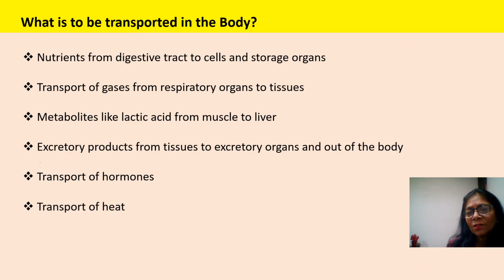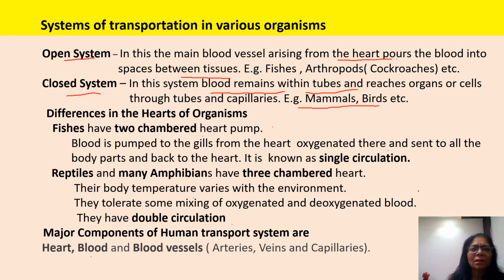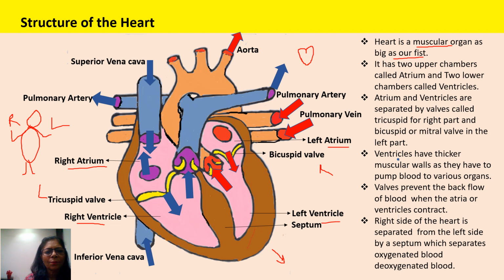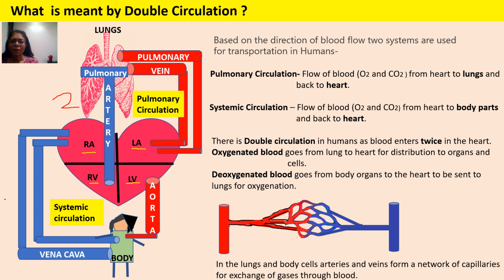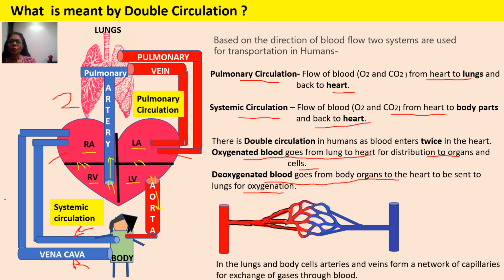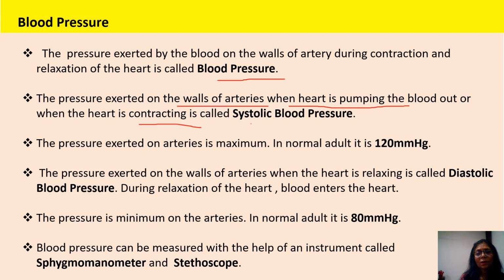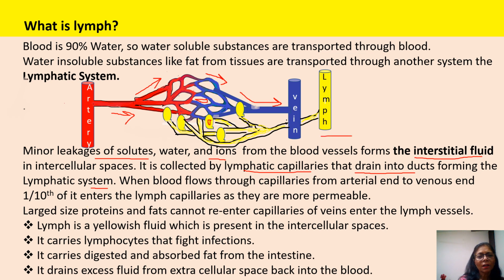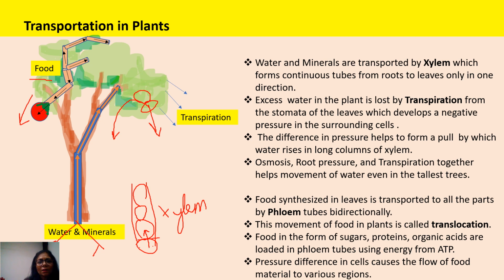CLASS X CHAPTER 5 PART 3 Life Processes by Dr. Monica Gupta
The video explains transportation in plants and human-beings. It will help the students to understand the basic structure of organs associated with circulation to understand the mechanism of flow of materials.